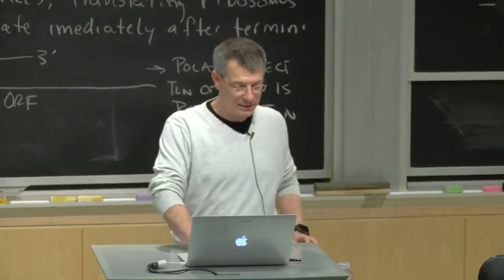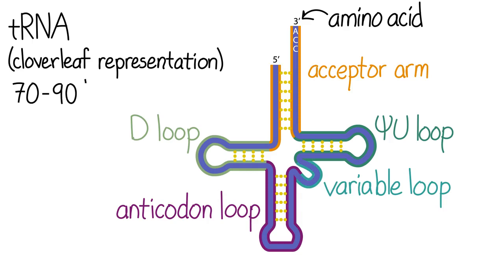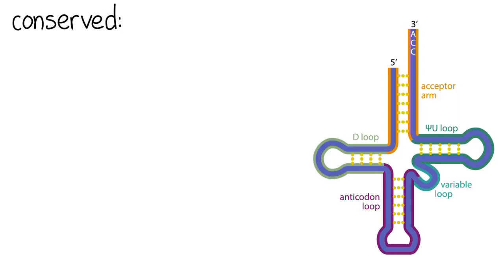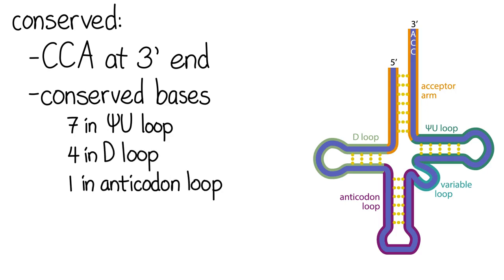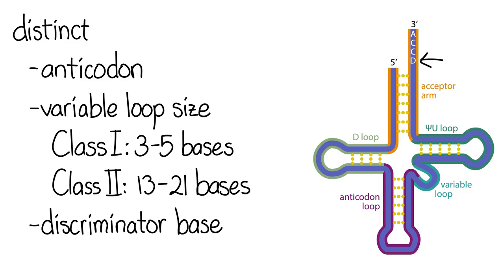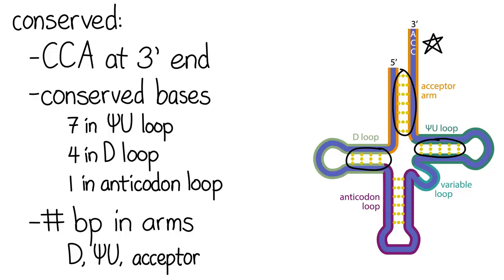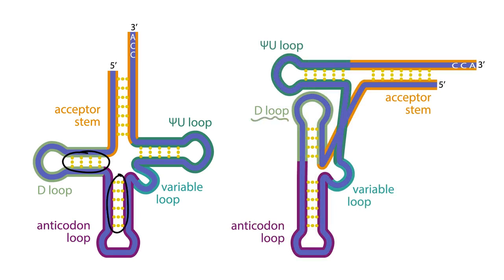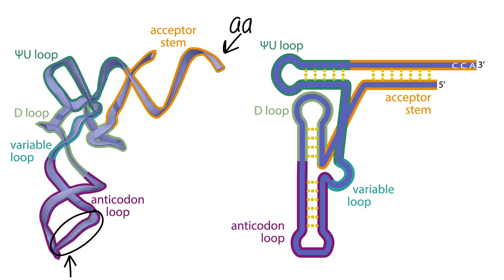T- RNA structure 2,3-D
well explained T RNA structure via Animation lecture